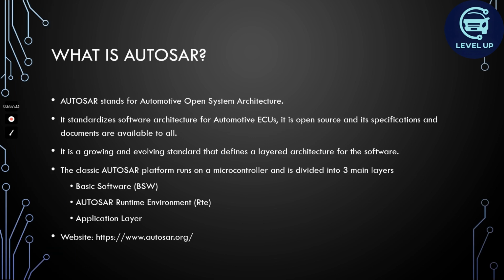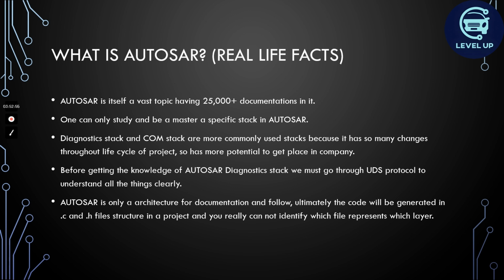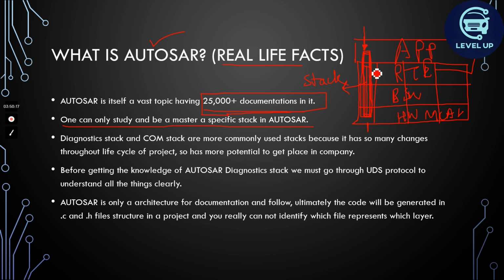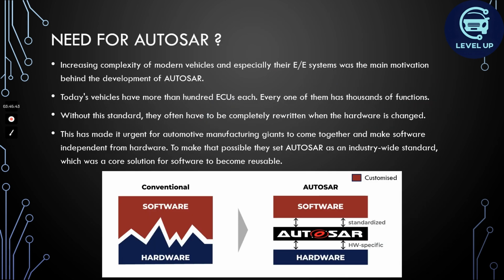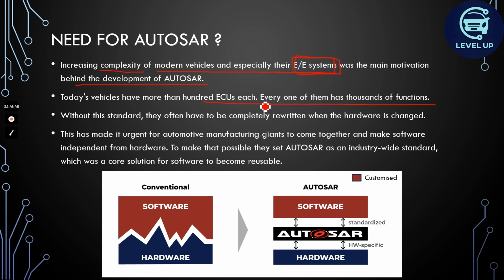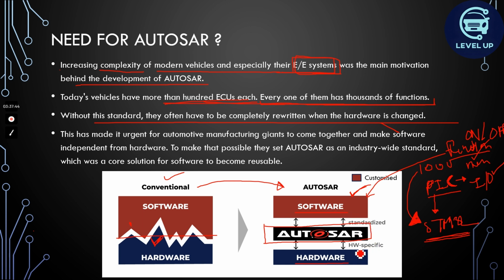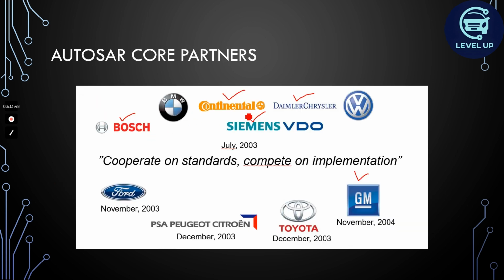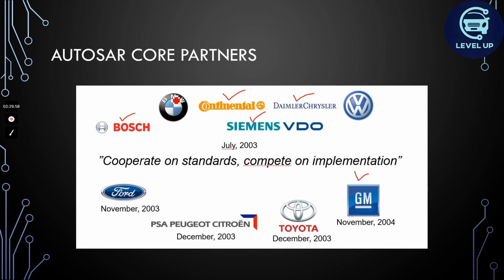AUTOSAR - BSW stack development Demo video | Automotive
For accessing whole training contact @EmbeddedVidya

✨ If you're looking for a future filled with opportunities, join Embedded Vidya and start your journey towards success today!